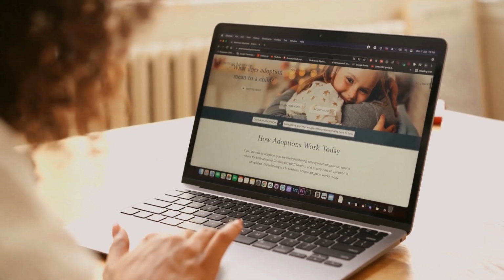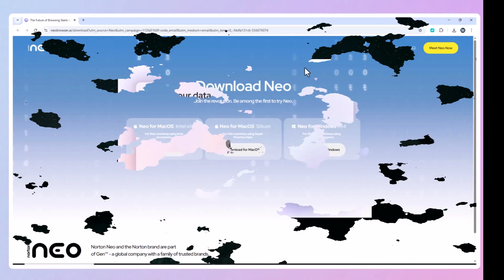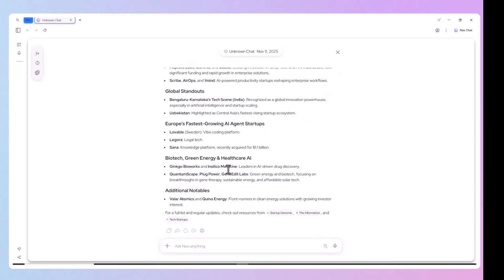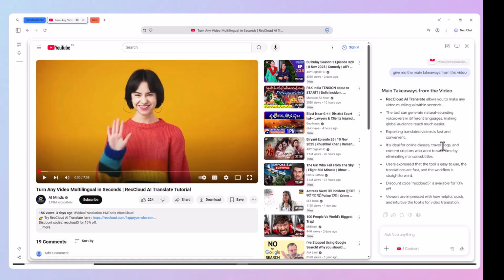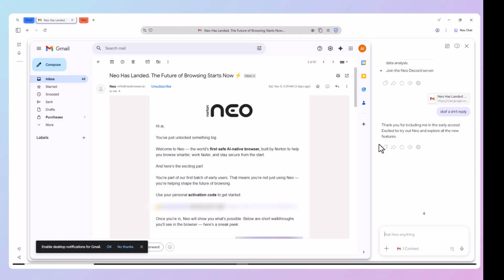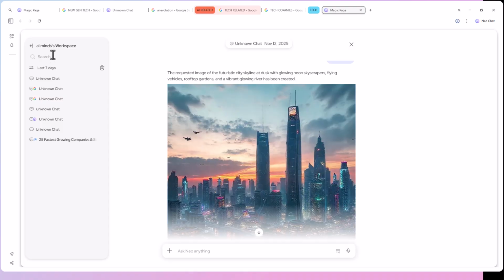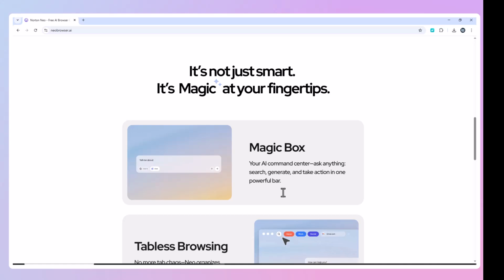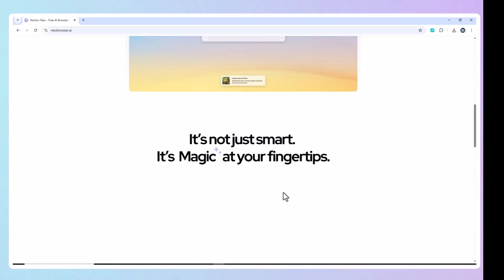The Future of Browsing is Here — Neo AI Browser Explained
Forget everything you know about traditional browsers. Neo is here — the world’s first AI-native, privacy-first browser that combines search, chat, and action in one place. No more tab chaos, no more clutter, no extensions needed.

In this video, I explore how Neo turns your browser into a true AI companion that summarizes web pages, emails, and videos instantly — while organizing your entire workflow automatically. From real-time insights to smart reminders and creative AI tools, Neo isn’t just a browser… it’s the future of productivity.

🔹 Key Features Covered:

AI Magic Bar (Search, Chat & Commands)

Website, Video, and Email Summaries

Tabless Browsing with Smart Organization

Built-in Image Generation & Gallery

Local Privacy & Speed Optimization

Real-world Performance Test